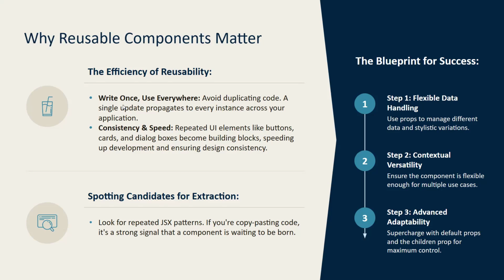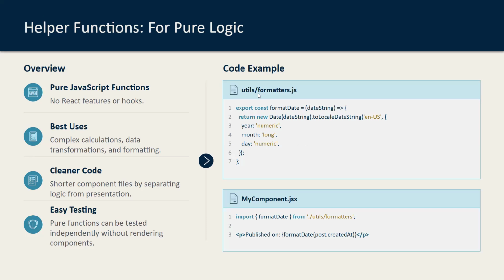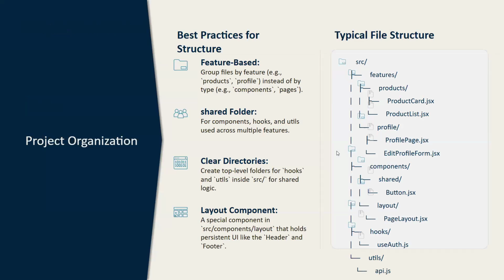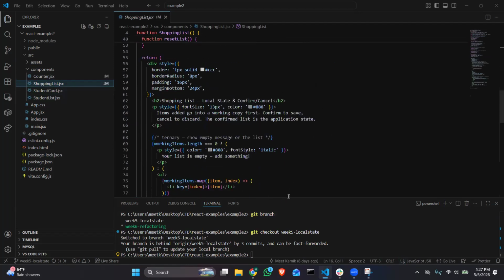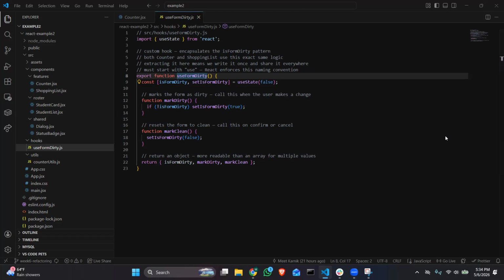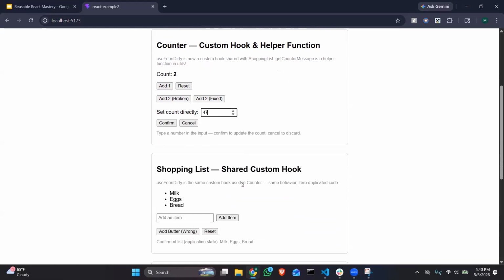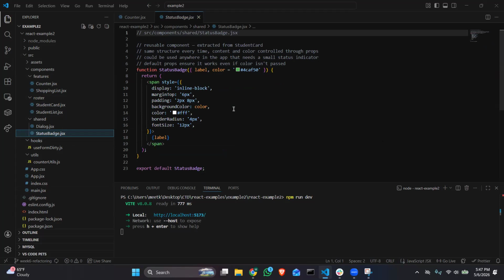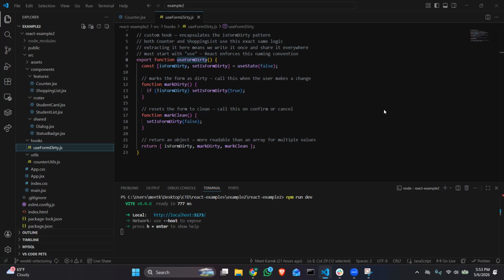React Reusable Components, Custom Hooks & Project Organization Explained for Beginners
This week we zoom out from adding new features to focus on something
just as important — writing code that's clean, organized, and built
to last.

We cover four interconnected topics that every React developer needs
in their toolkit: reusable components, helper functions, custom hooks,
and project organization.

We start with reusable components — how to identify repeated UI
elements, extract them into flexible components using props and children,
and use lookup objects to control variation without long if/else chains.
We build a Dialog component from scratch that demonstrates all of these
patterns together.

From there we dig into the difference between helper functions and
custom hooks — when to use each, where they live in your project, and
why pulling logic out of components makes your code easier to read,
test, and maintain.

We then tackle project organization — how to structure your files by
feature so your codebase stays navigable as it grows.

Everything is demonstrated by refactoring last week's React app — the
app looks and behaves exactly the same after the refactor, which is
exactly the point. A successful refactor improves the code without
changing what the user sees.